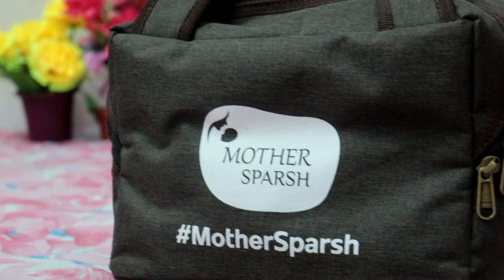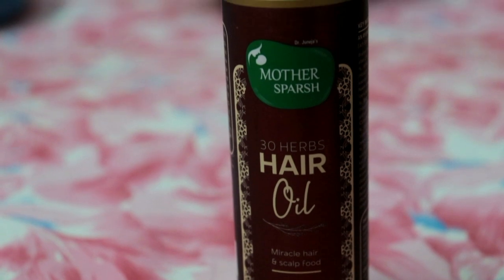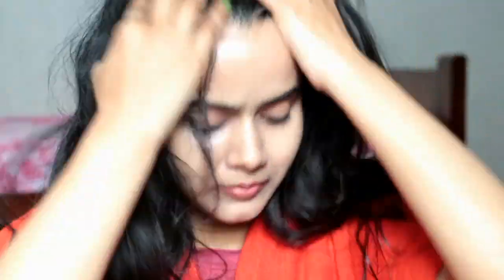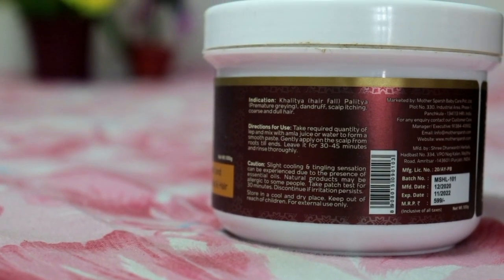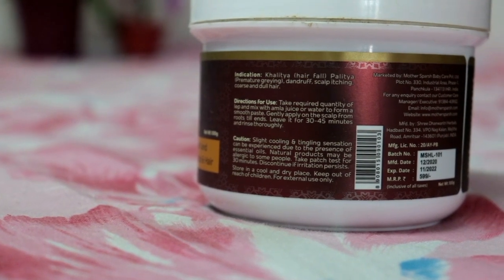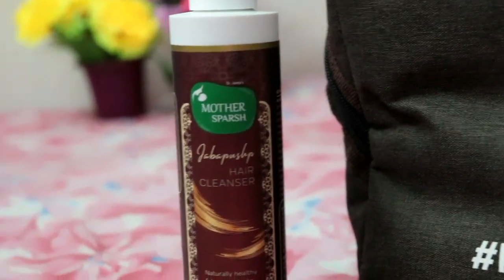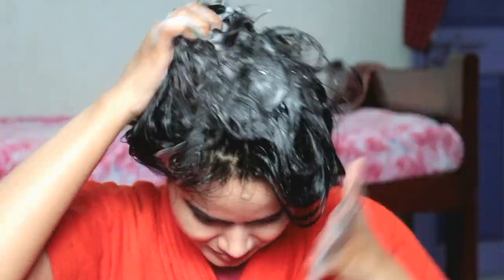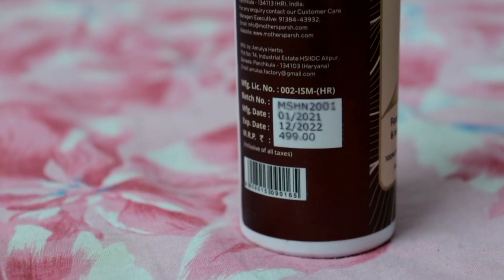My HairCare Routine For Faster Hair Growth | All Natural Products | MUST WATCH | Sayne Arju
Dushmool Hair Lep (100g) (M.R.P 599): Infused with Dashmoola, Curry Leaf & Shikakai

30 Herbs Hair Oil (200ml) (M.R.P. 599): Infused with 30 Ayurvedic Herbs & Oil
Jabapushp Hair Cleanser (200ml) (M.R.P. 475): Infused with Jabapushpa, Bhringraj & Amla

Jabapushp Hair Conditioner (200ml) (M.R.P. 499): Infused with Japapushpa, Draksha, Avocado Oil